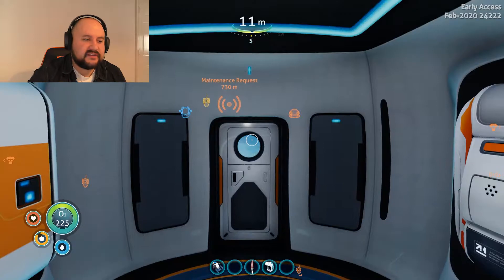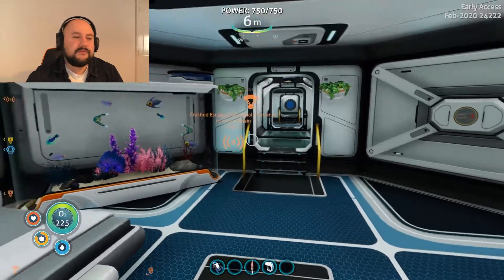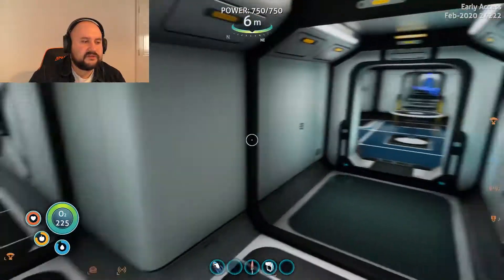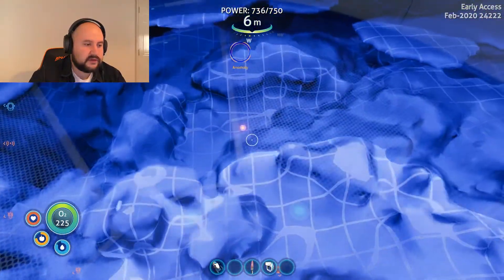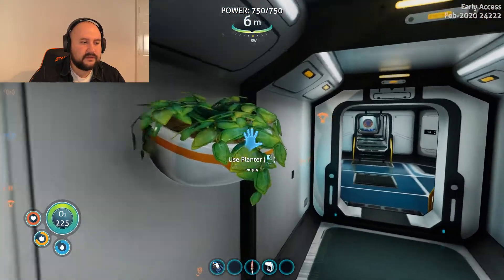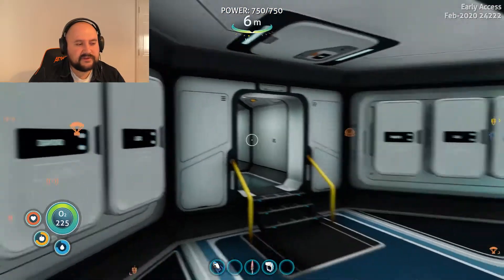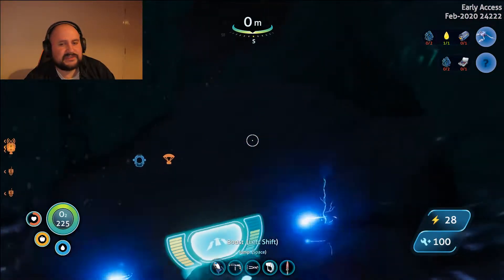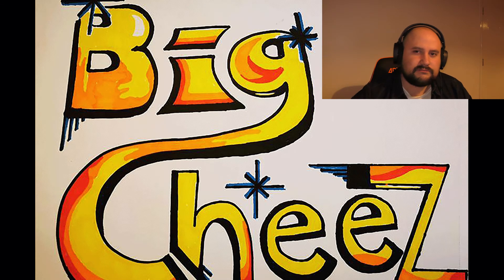Subnautica Ep4 - KING of the Worms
HOWDY FOLKS!!!
We're back for another episode of Subnautica below Zero - Emphasis on the early access for this video. We discover how to conquer a new monster and unlock the secrets of teleporting.
Dive back in with me for some more underwater action.